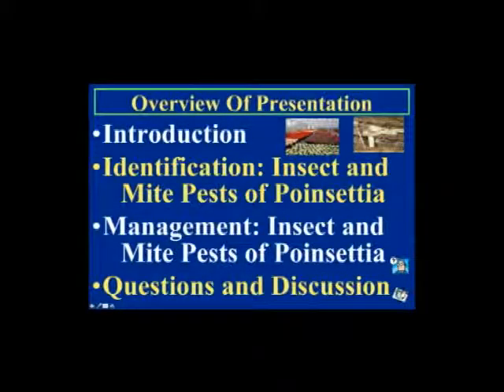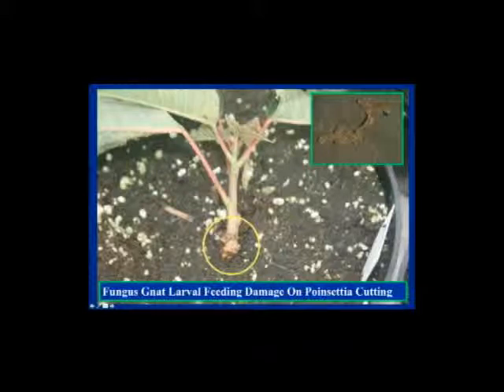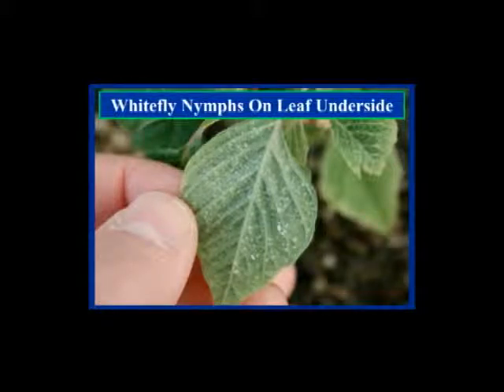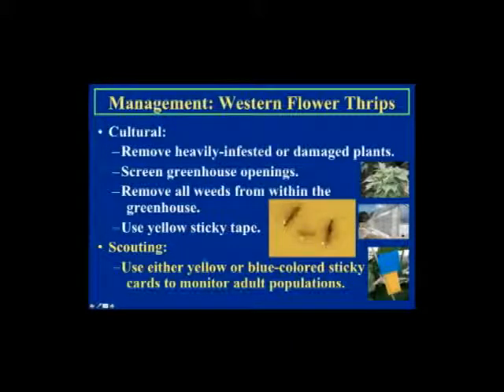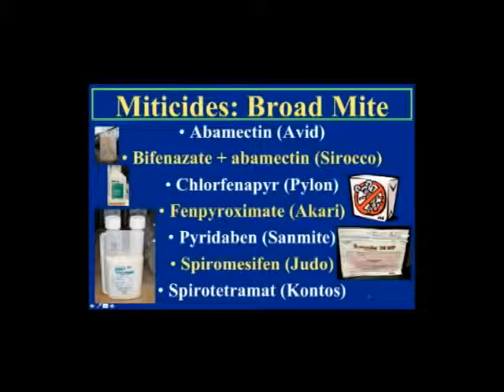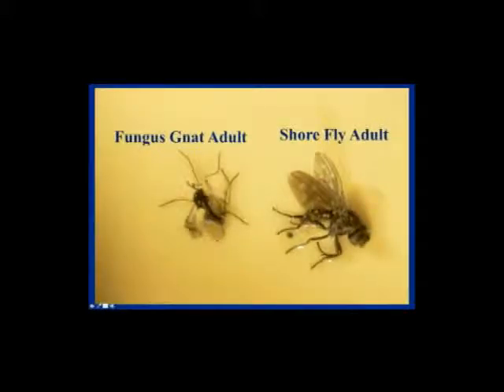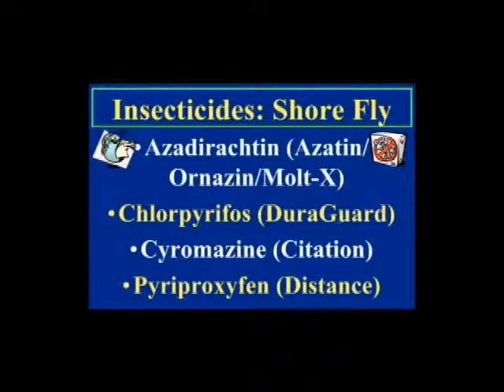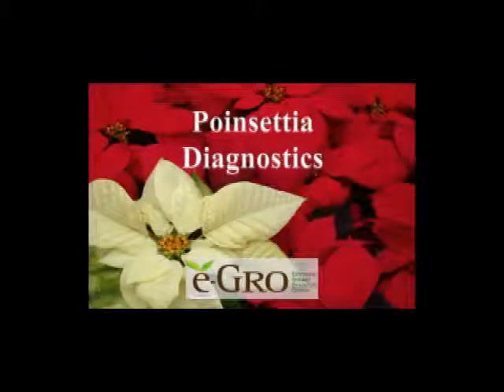Poinsettia Troubleshooting Part 3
Poinsettia Troubleshooting - Part three of three